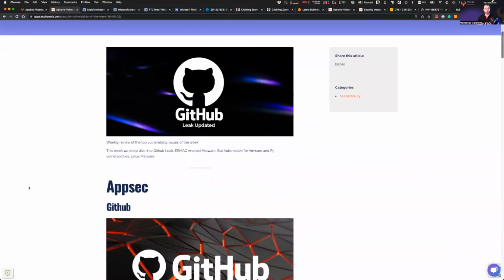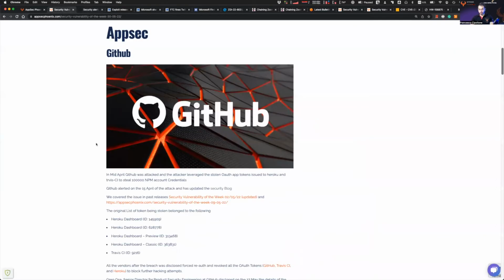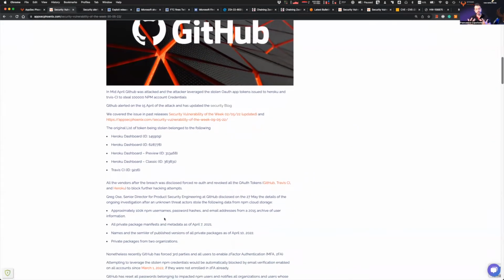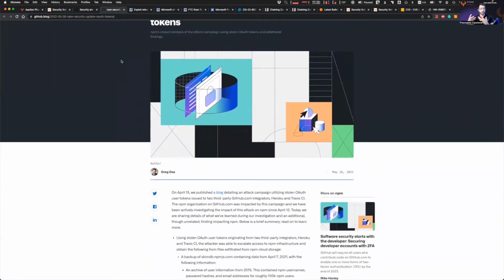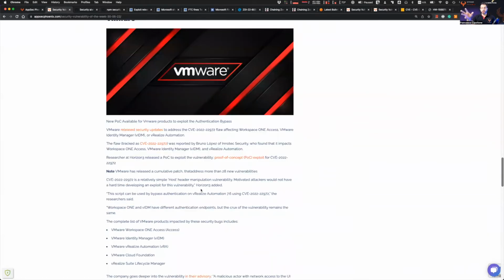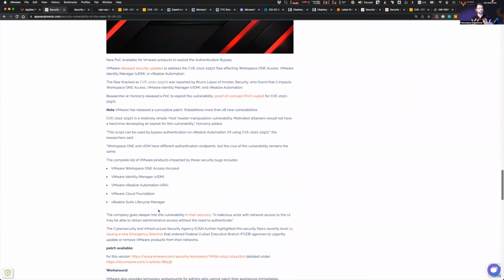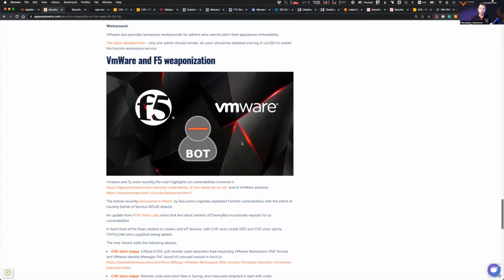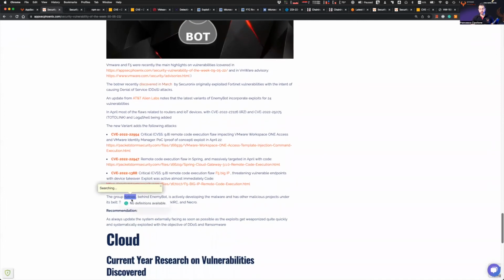Vulnerability Weekly 30/05/22 Github Leak, F5 Botnet, VmWare, Windows and Linux Vulnerabilities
This week in Vulnerability Weekly

This week there were mostly updates on update on vulnerabilities discovered recently: Github Leak, F5 Botnet, VmWare, Windows and Linux Vulnerabilities

Appsec
Github Data Leak
In Mid April Github was attacked and the attacker leveraged the stolen Oauth app tokens issued to heroku and trvis-CI to steal 100000 NPM account Credentials
Microsoft:
Windows and Microsoft Active Directory, ad is strengthening Active Directory is strengthening the posture for account after recent Discoveries of Security team on Azure.

Linux:
There has been increased attention to Windows Subsystem for Linux (WSL); the system was built, as the name mentions to run on windows Linux application that emulates Linux kernel.

Vmware
New PoC Available for Vmware products to exploit the Authentication Bypass

VMware released security updates to address the CVE-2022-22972 flaw affecting Workspace ONE Access, VMware Identity Manager (vIDM), or vRealize Automation
The complete list of VMware products impacted by these security bugs includes:

VMware Workspace ONE Access (Access)
VMware Identity Manager (vIDM)
VMware vRealize Automation (vRA)
VMware Cloud Foundation
vRealize Suite Lifecycle Manager

VmWare and F5 weaponization
Vmware and F5 were recently the main highlights on vulnerabilities (covered in and in VmWare advisory

The botner recently discovered in March  by Securonix originally exploited Fortinet vulnerabilities with the intent of causing Denial of Service (DDoS) attacks.